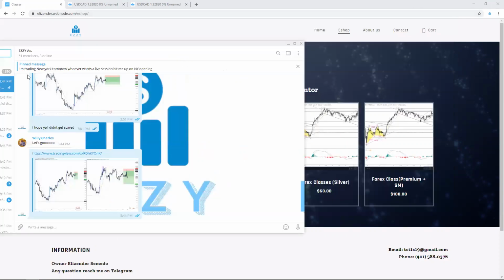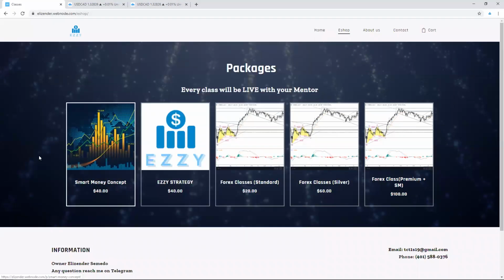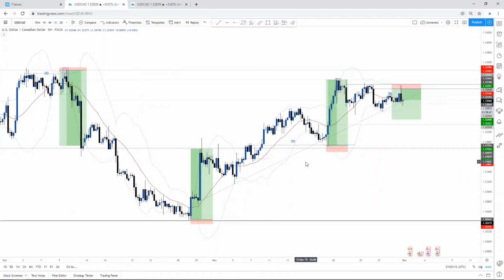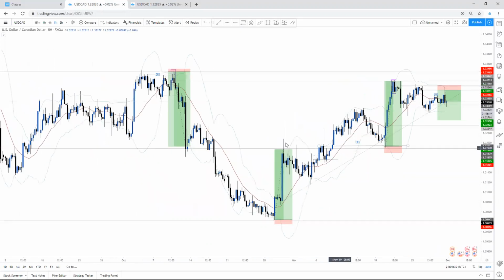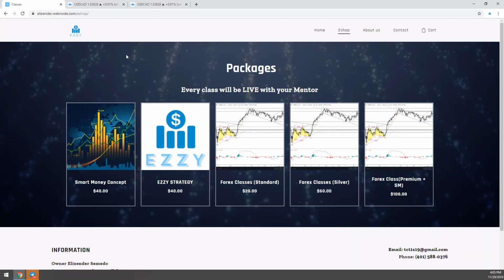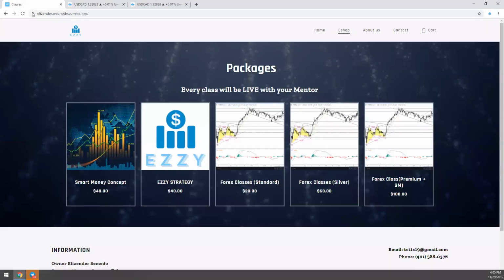how to enter a trade with no DRAWDOWN! (SECRET)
IS NOT MEMBERSHIP ONE TIME PAYMENT NO HIDDEN FEES LIFETIME MEMBER OF EZZY ELITE CHAT